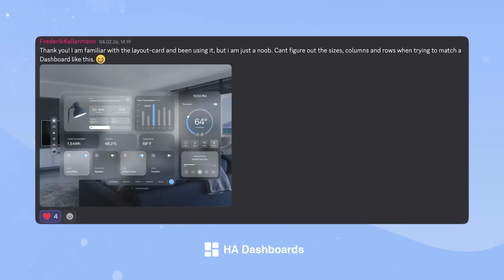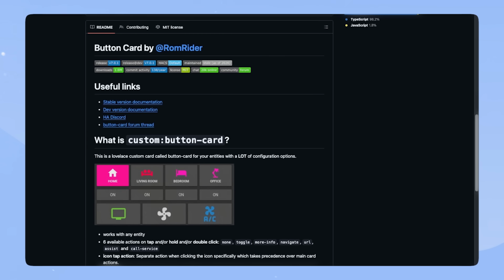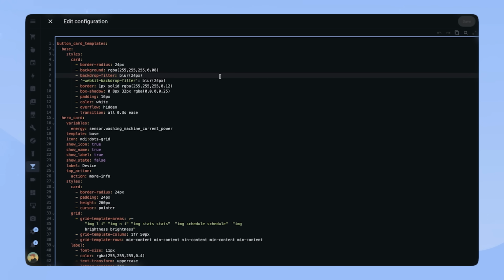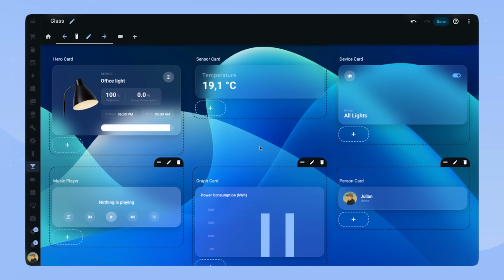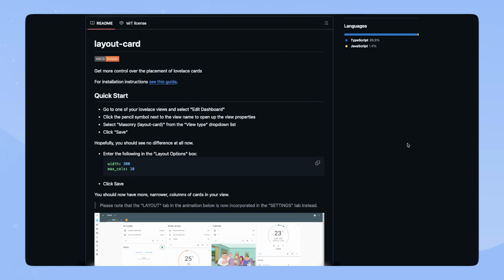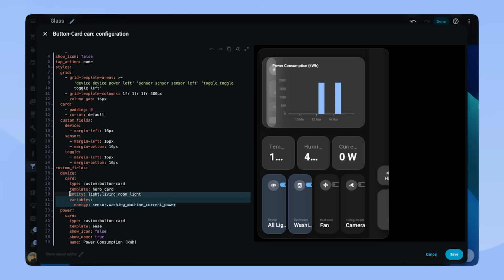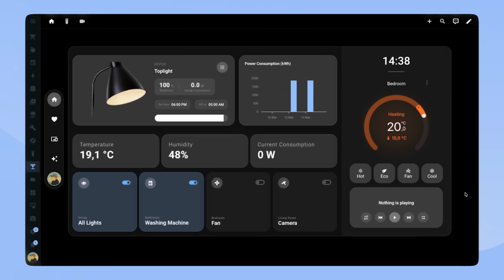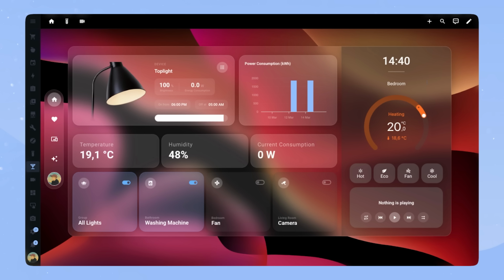Make your Dashboard look like iOS! | Free Dashboard Code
In this video, I’ll show you how I created a iOS inspired Glassmorphism Dashboard. How I went from just a photo reference to a full home assistant dashboard. If you want to use it yourself you can download the full code for free.

🎵 Music